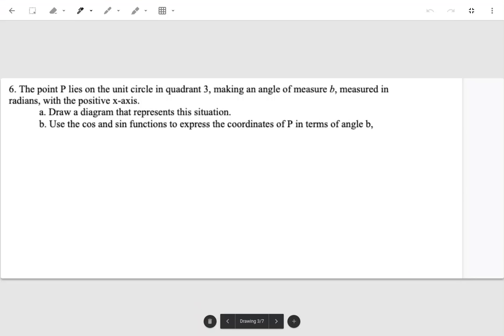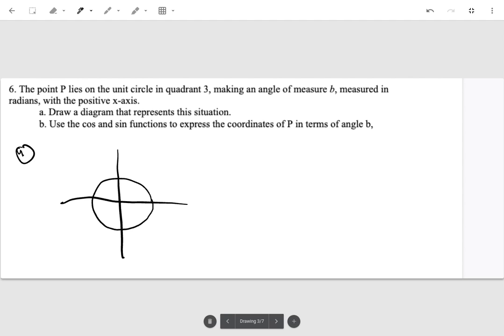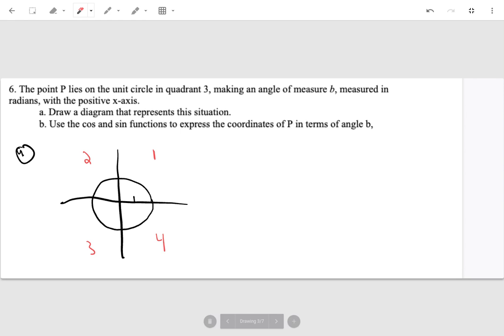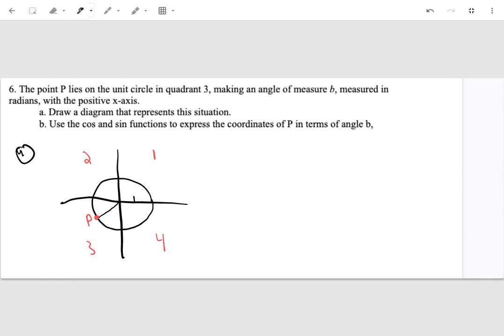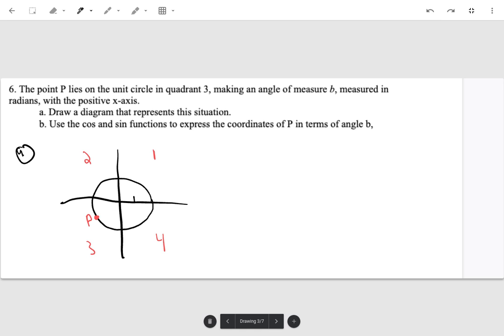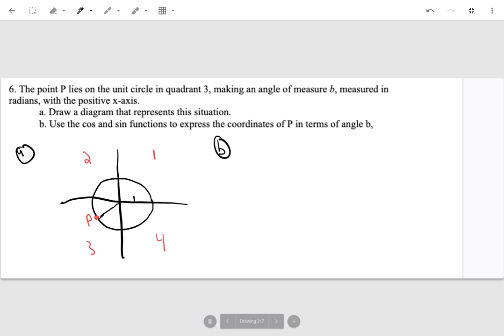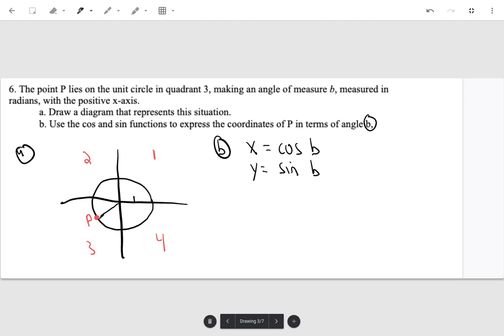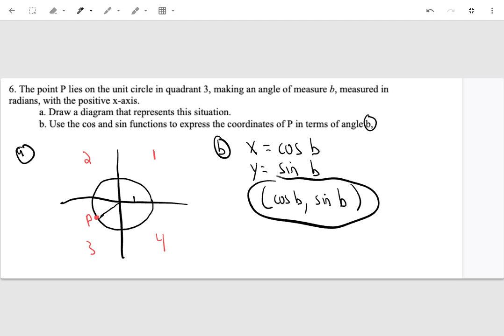#6 mid unit 6 test